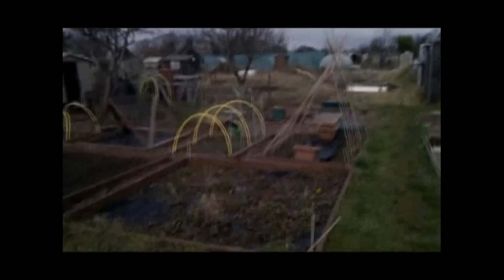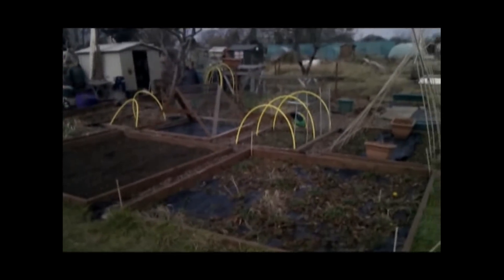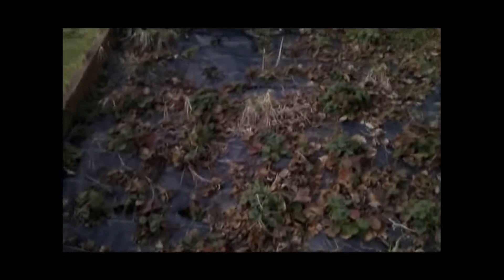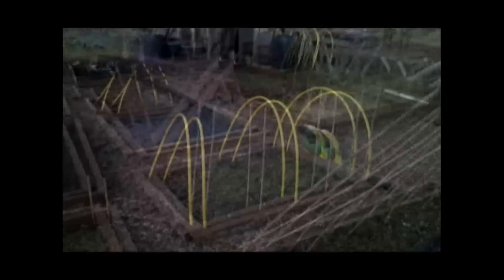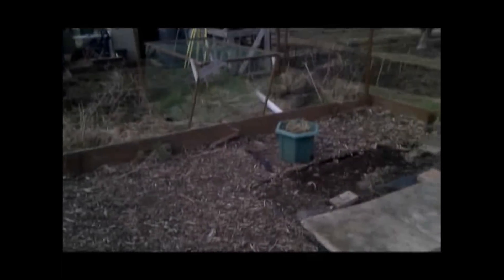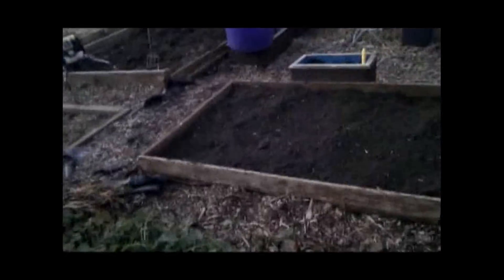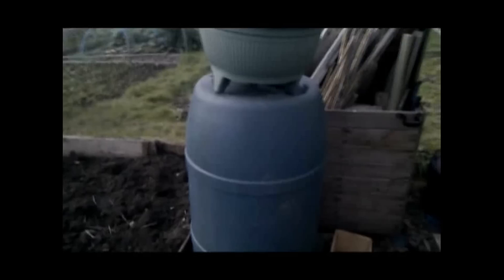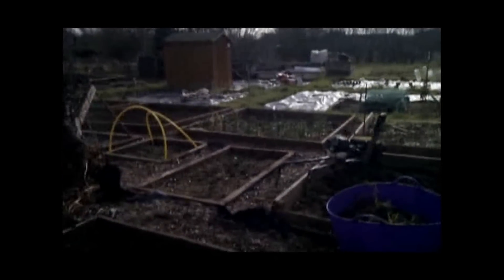Video Diary From Suzannes Allotment 240212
An occasional series of videos following our progress at our allotment.

Thanks, Rob.